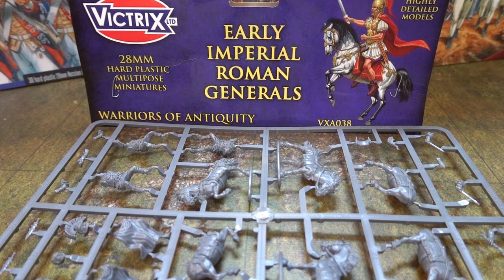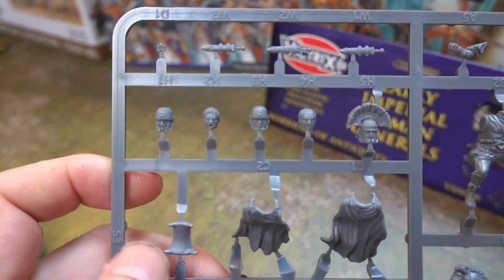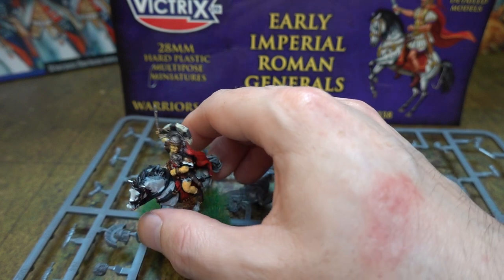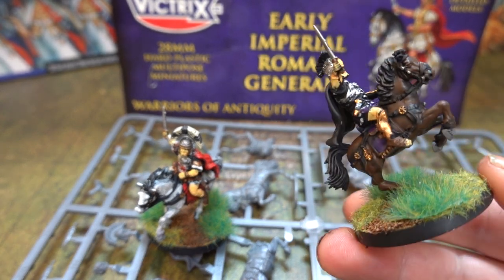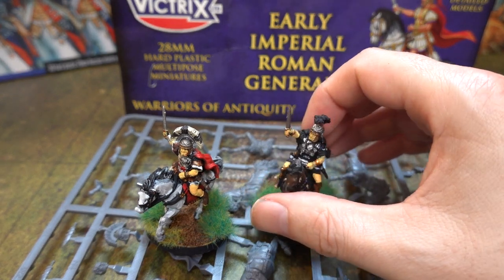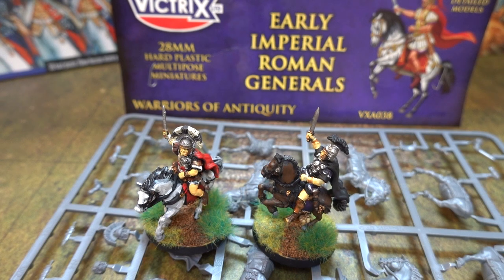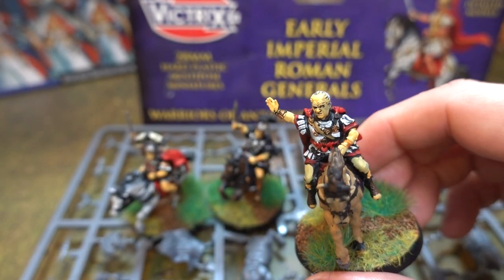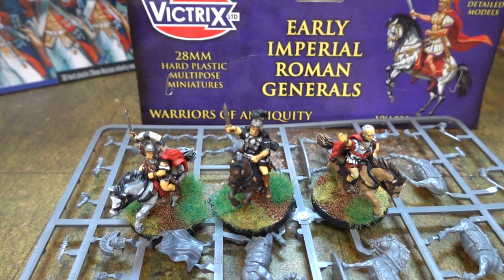Unboxing Victrix Early Imperial Roman Generals